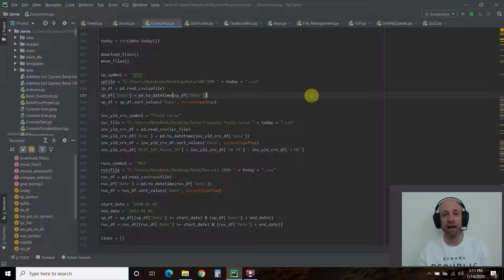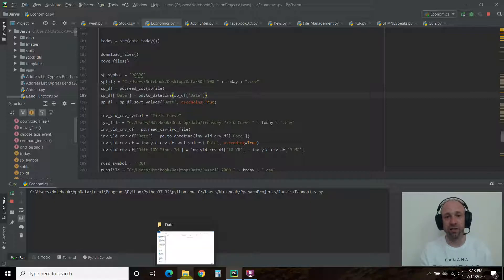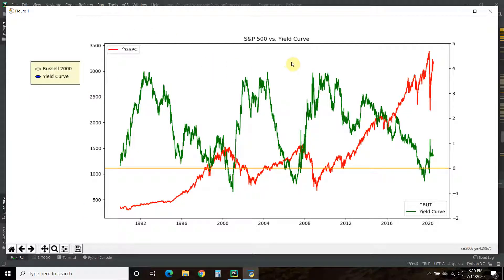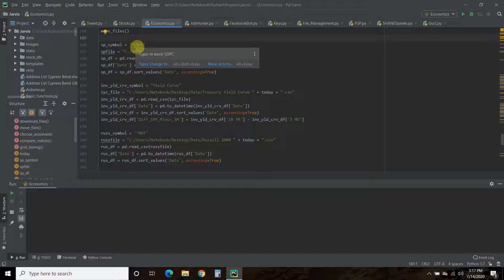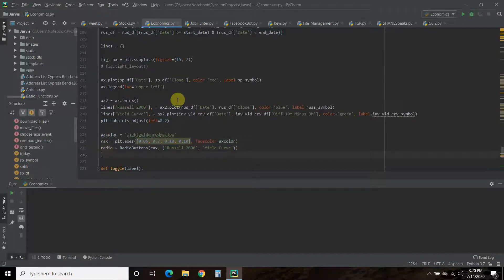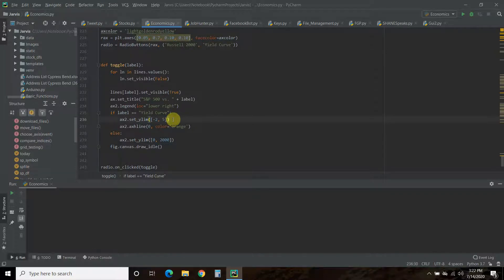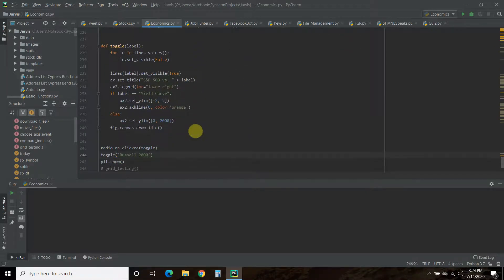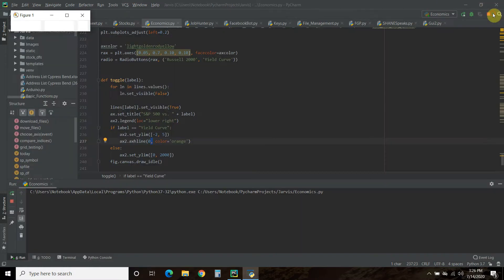Python Stock Market Analysis with Matplotlib Radio Buttons | #85 (Python for Finance #9)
In the previous Python for Finance video, we used a dual-grid layout to show the S&P 500 vs the Russell 2000 and the S&P 500 vs the Yield Curve.  The Matplotlib grid can only handle 4 plots, and it would look too busy for the data we're looking at.  I decided to use Matplotlib Radio Buttons so we can have dozens of data types to look at and we can easily switch back and forth between all of them.  Please make sure you've watched these two videos first.